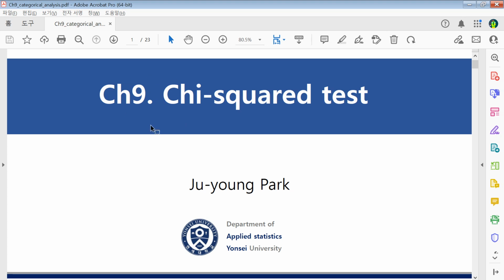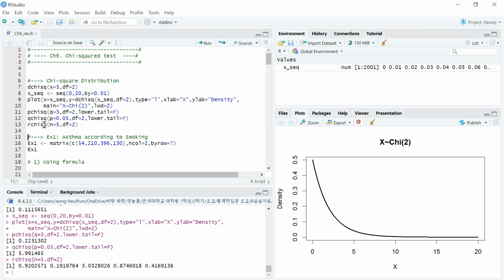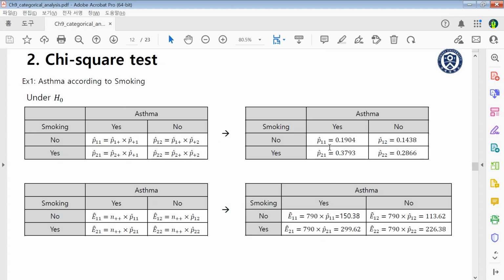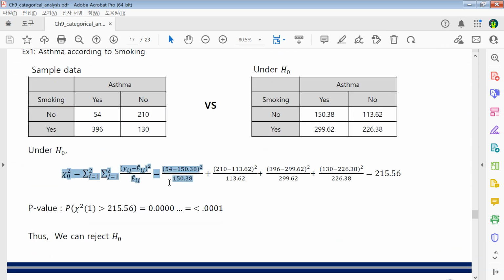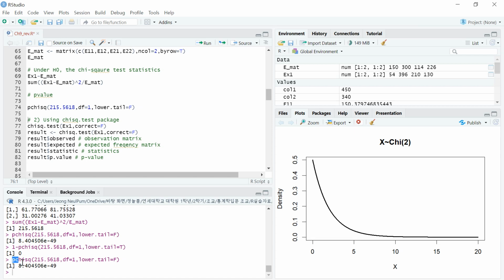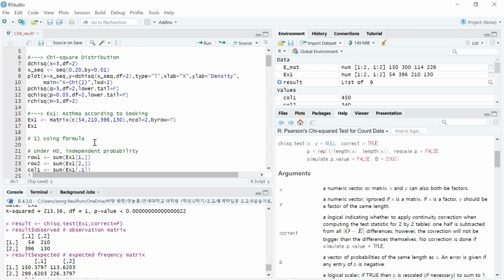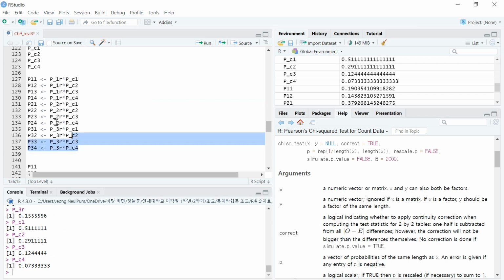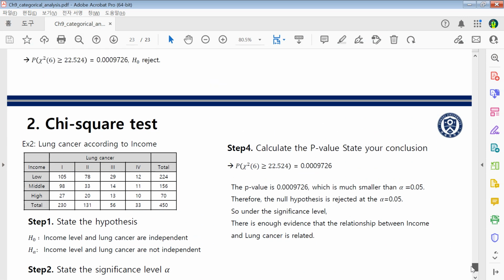Ch9. Chi-squared Test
R lecture for
By Jeong Neulpum (Yonsei University)